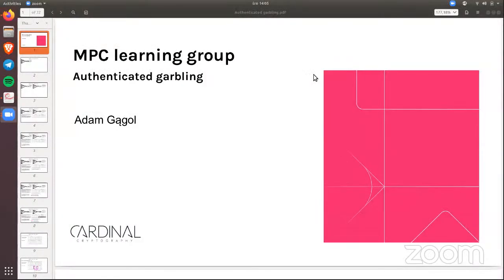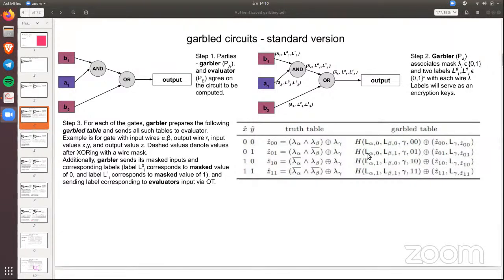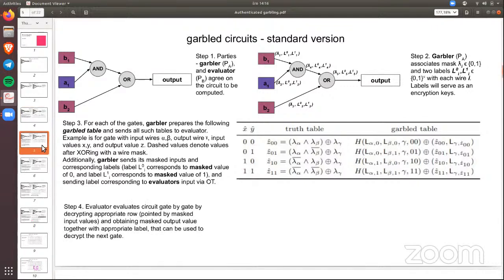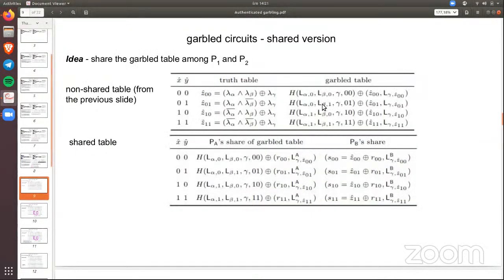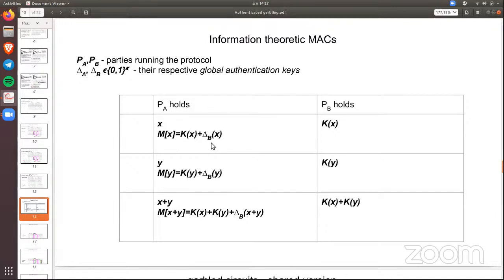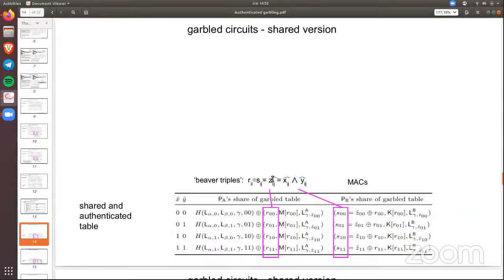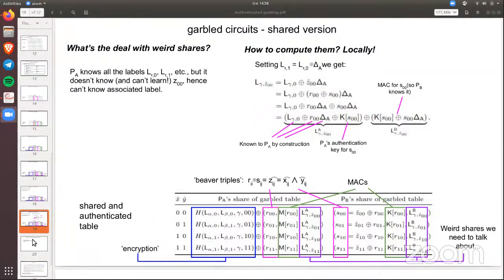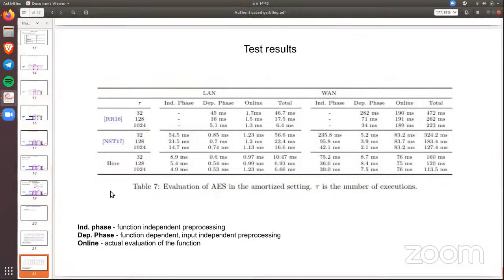Authenticated Garbling - Week 8 MPC Study Group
Topic: Authenticated Garbling.

Wang, Xiao, Samuel Ranellucci, and Jonathan Katz. "Authenticated garbling and efficient maliciously secure two-party computation." In Proceedings of the 2017 ACM SIGSAC Conference on Computer and Communications Security, pp. 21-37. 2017.